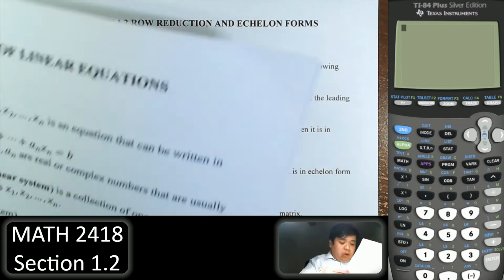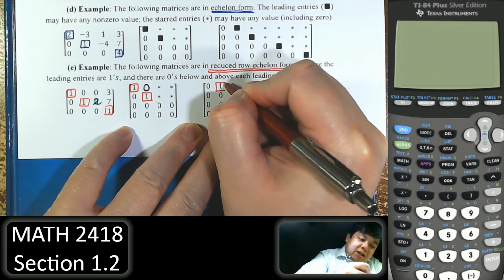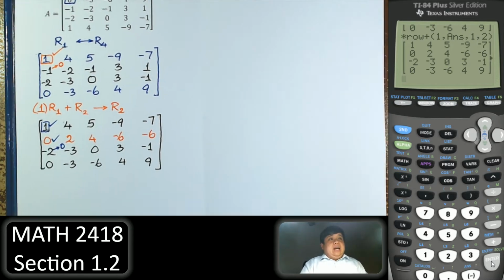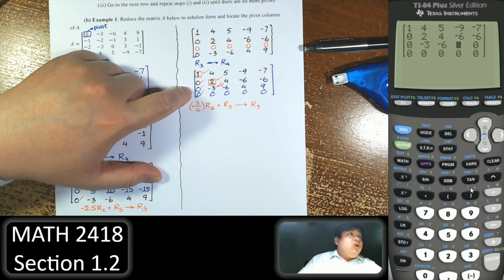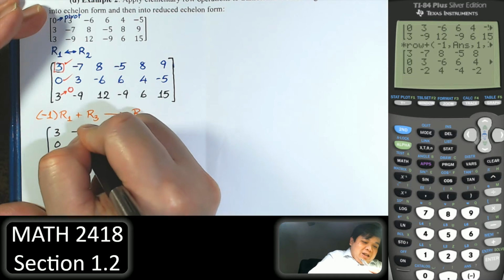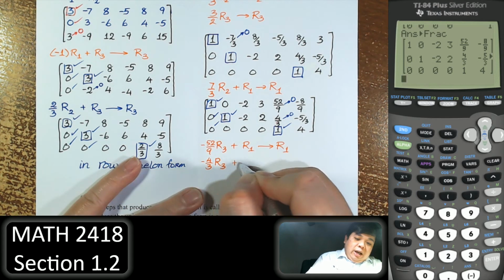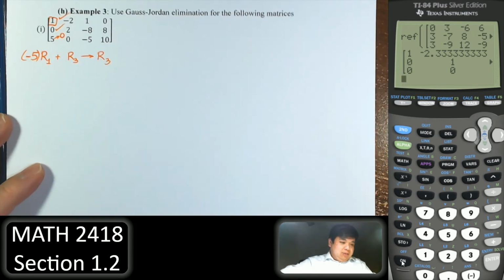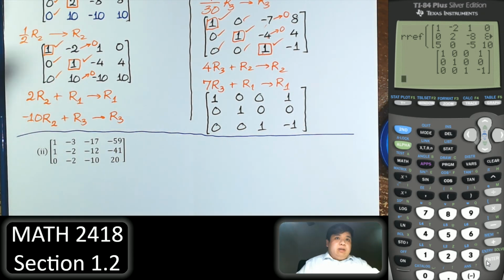Linear Algebra - Section 1.2 Part 1